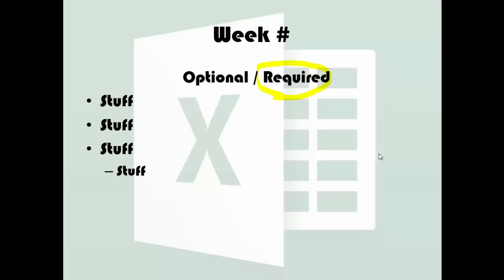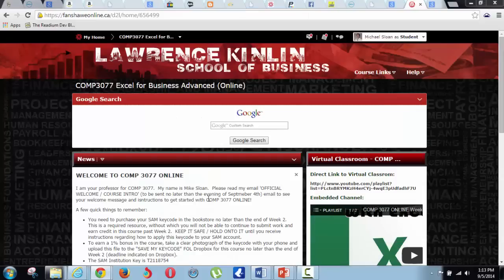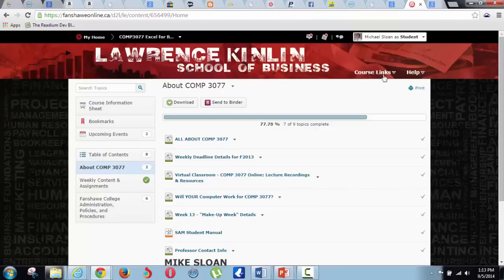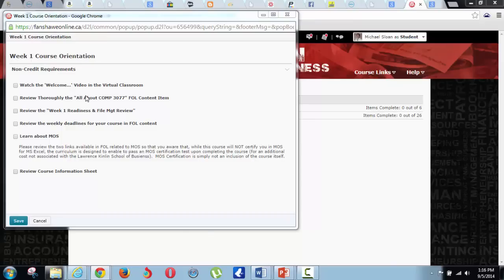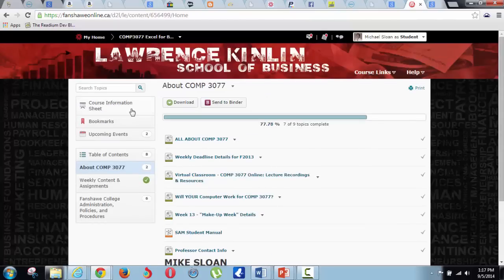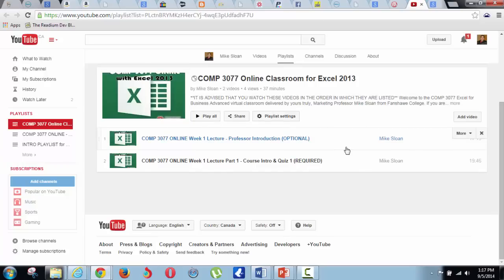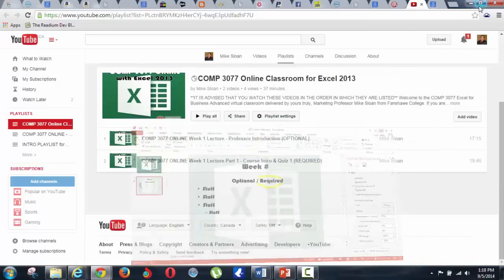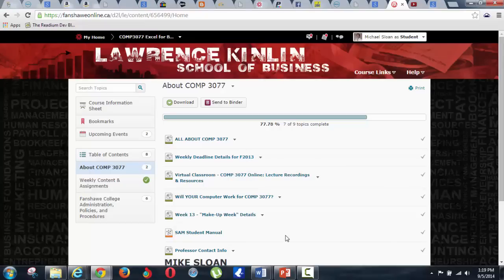Welcome to the Virtual Classroom (REQUIRED)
You must watch this video to get started in the course.